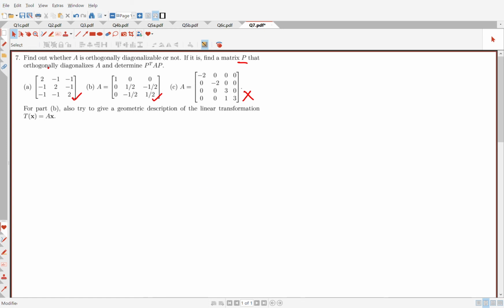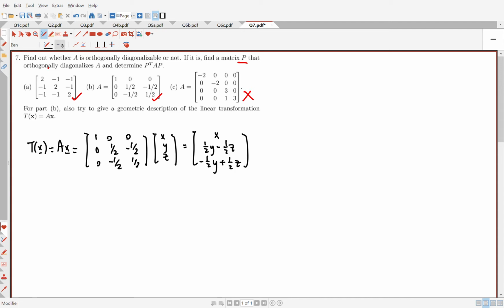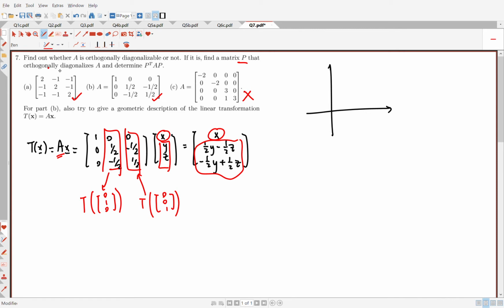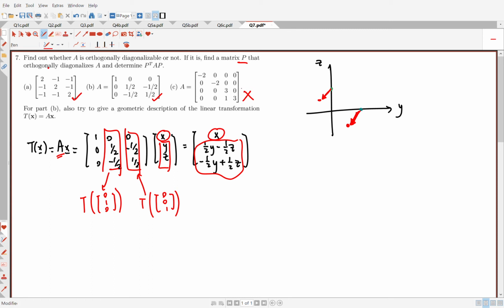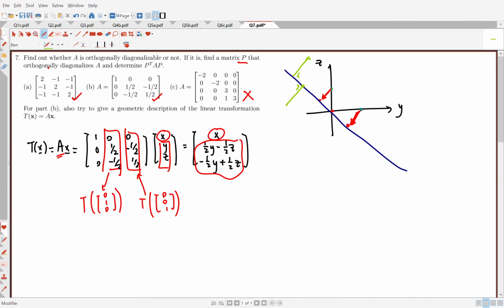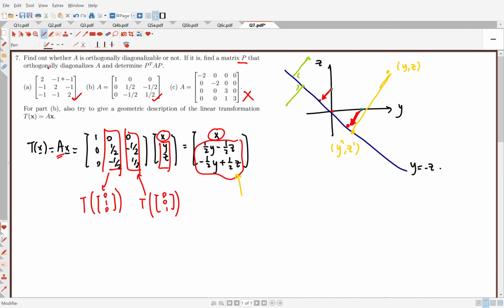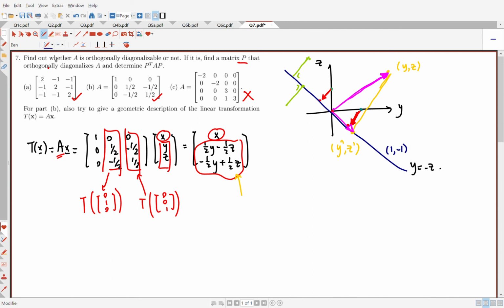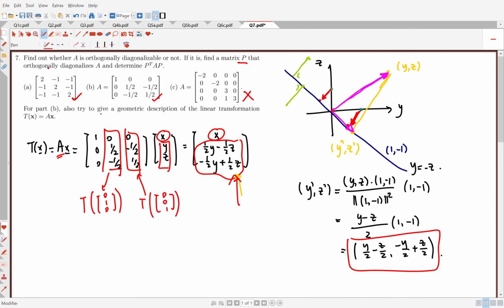Q7b part 2